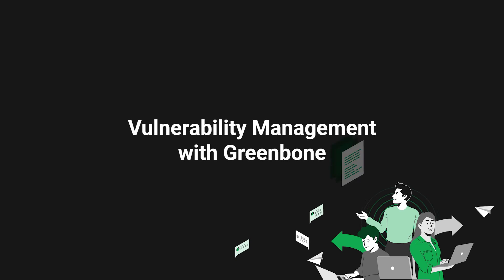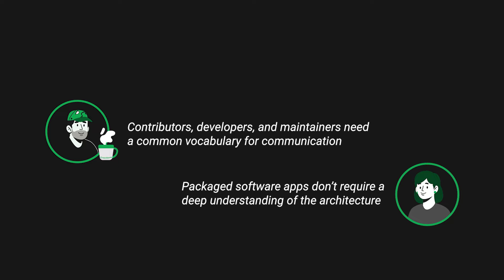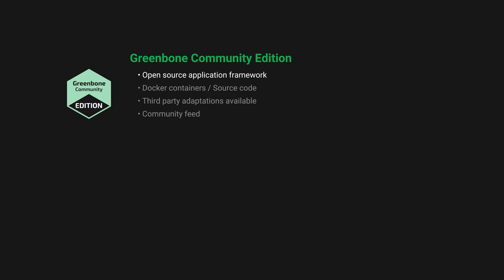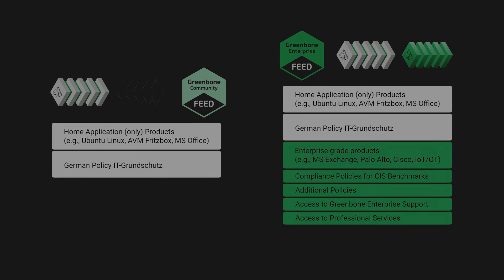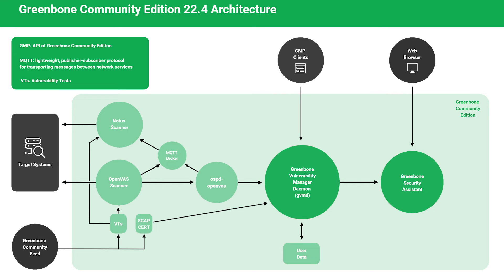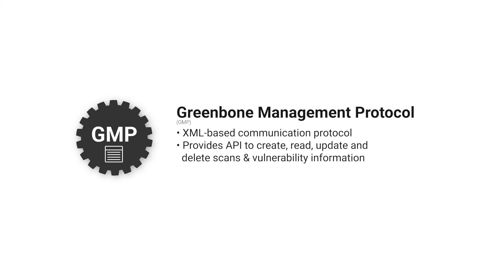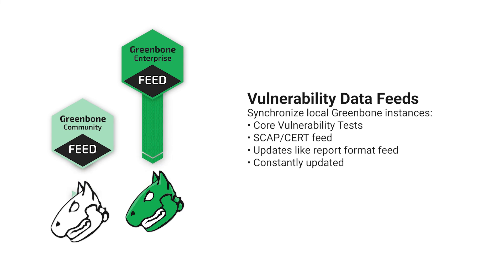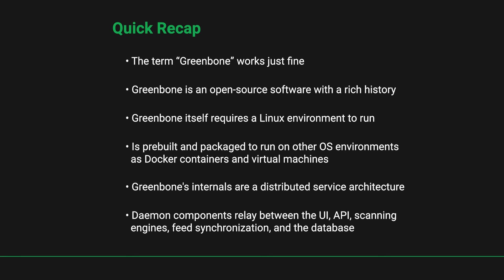Demystifying Greenbone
Why are there so many complicated terms surrounding Greenbone? How does our vulnerability management system work? What do the components do? And how do they interact?

We believe that everybody should be able to understand cyber security. Greenbone's Joseph answers these questions and more in this video to give you some condensed insider knowledge in a digestible format.